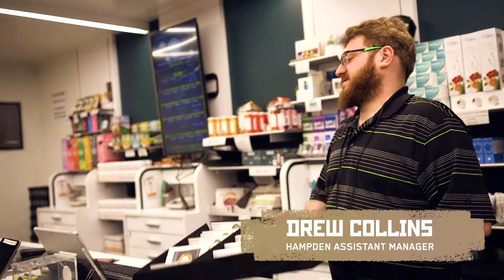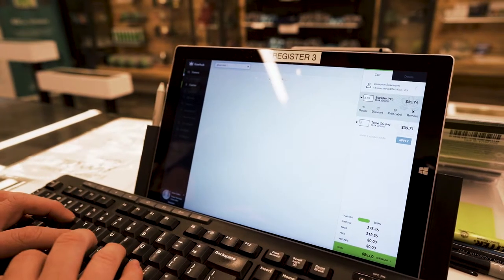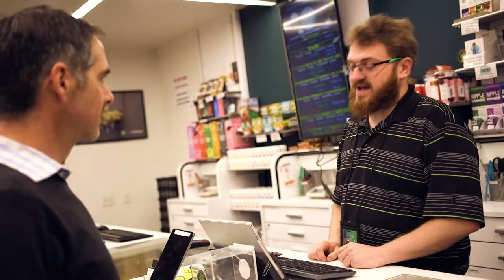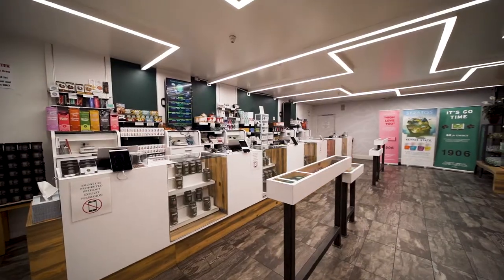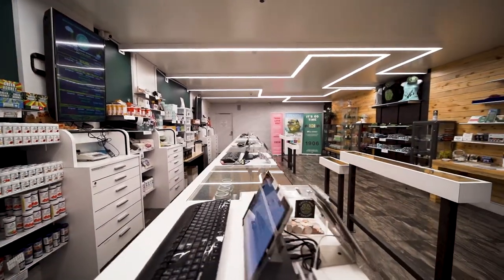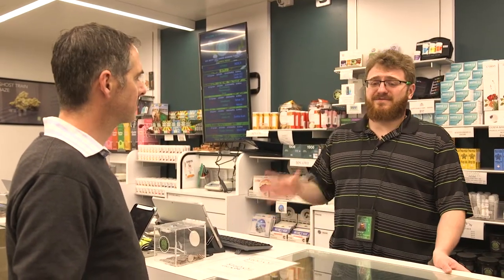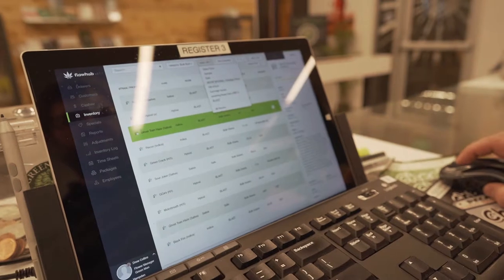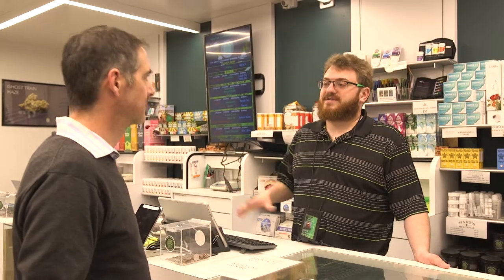Green Man Cannabis Deep Roots Interview - Flowhub Customer Story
Green Man Cannabis is has been cultivating premiere cannabis since 2009 as a leading marijuana brand in Colorado and six-time winner of the Cannabis Cup. Green Man Cannabis relies on Flowhub as a trusted partner in compliance and strategic business performance.

Watch the full episode featuring Green Man Cannabis on Deep Roots to hear more about their story and to see the behind-the-scenes of their in-house grow operations, processing, packaging, and dispensary produced by our friends at Growers Network: youtu.be/SFqJyE1xSos